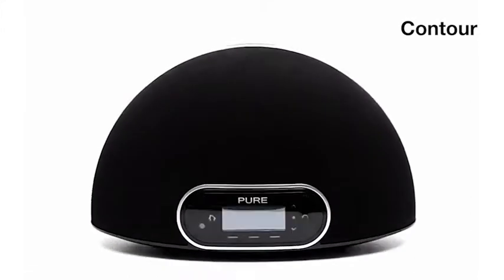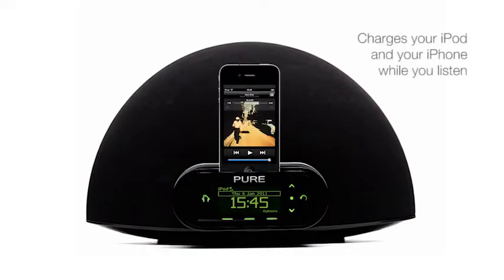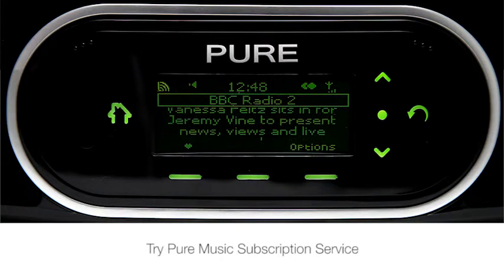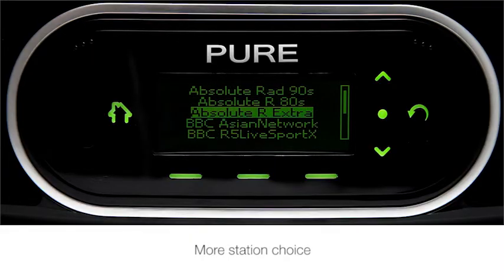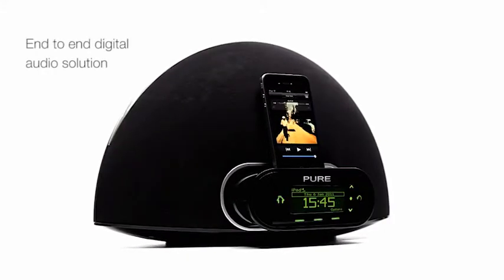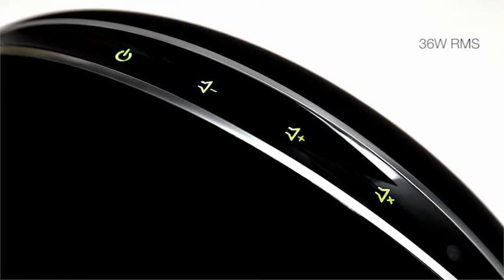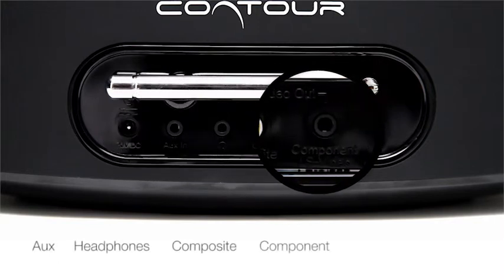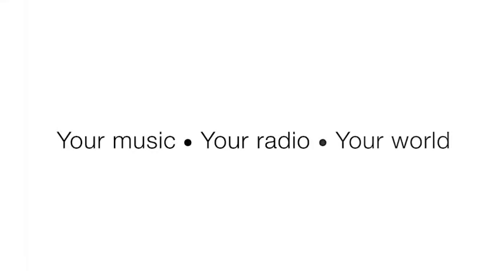Contour: Music Streaming and Radio System with Dock for iPod/iPhone English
Contour is a Music Streaming and Radio System with Dock for iPod/iPhone
This powerful iPod/iPhone dock has best-in-class audio, thanks to Pure Clearsound technology, there's also internet, FM and digital radio, touch sensitive controls, alarms, smooth damped retractable dock and remote control. Streaming and Radio System with Dock for iPod/iPhone